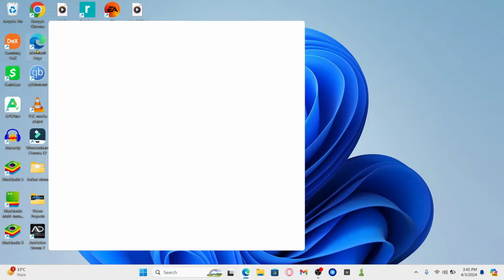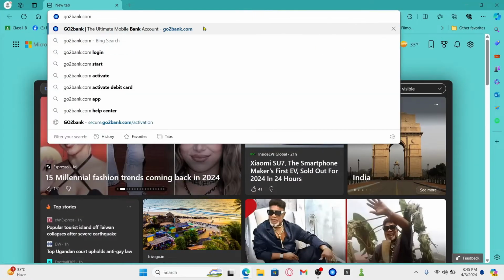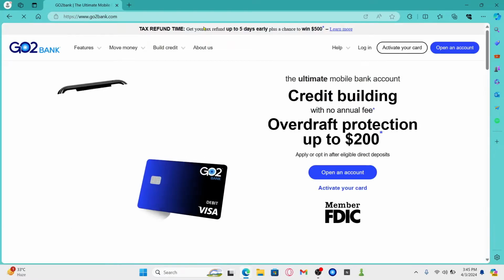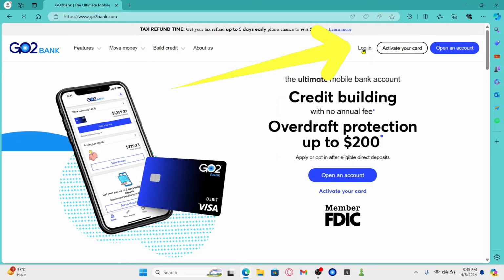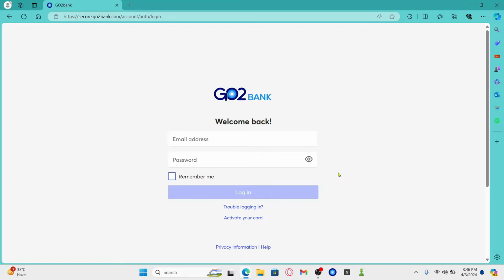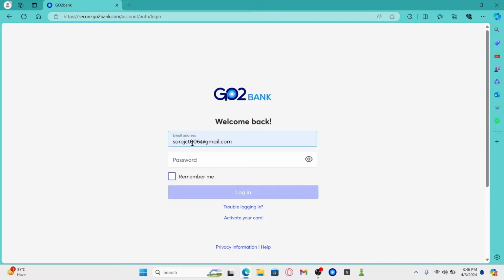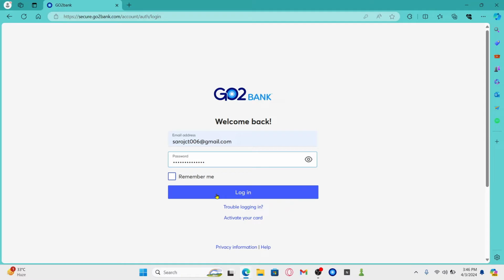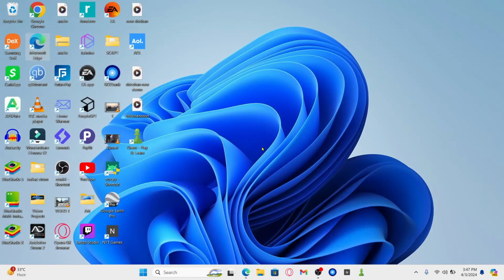How to Login to Your Account on Go2 Bank? Sign in to Your Account on Go2 Bank on PC 2024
In this comprehensive tutorial, we'll walk you through the simple steps to log in to your Go2 Bank account hassle-free. Go2 Bank offers convenient banking solutions with its user-friendly interface, and accessing your account is just a few clicks away. Whether you're a seasoned user or a newbie, we've got you covered with easy-to-follow instructions.